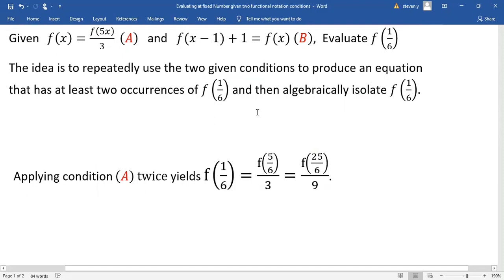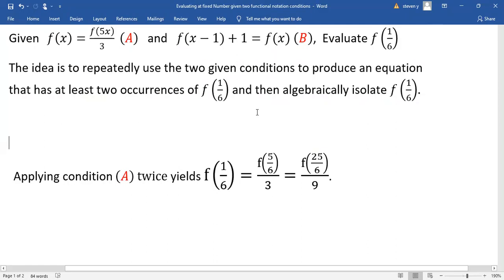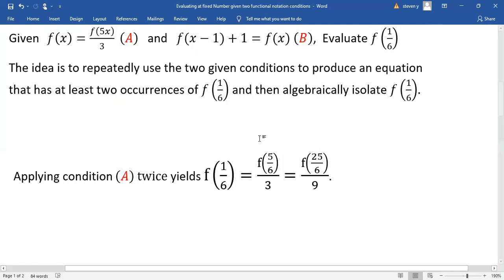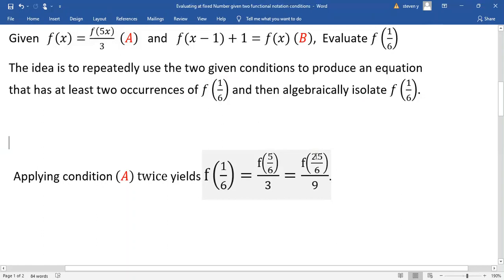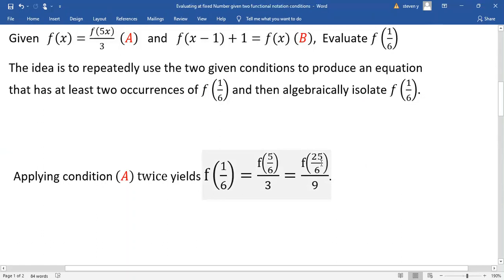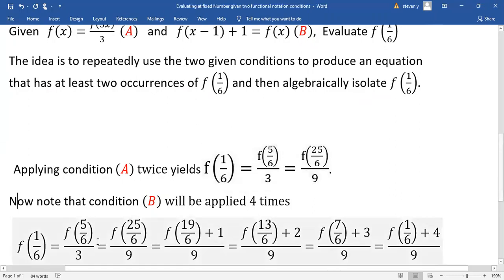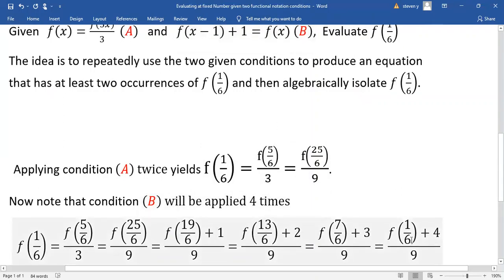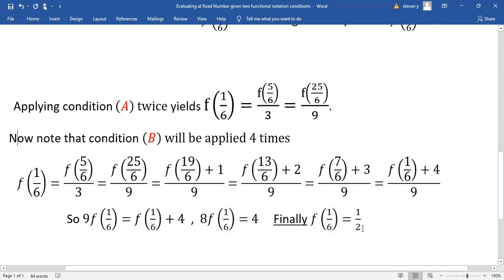Given f(x) = f(5x)/3 and f(x-1) + 1 = f(x) , Evaluate f(1/6)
Many of you may have viewed a similar Nordic Math competition problem presented by YouTube Paragon Michael Penn. That was the motivation for this
It is a problem where function is not explicitly stated, but you are tasked to evaluate the function at numerical value. What is given is a couple of initial conditions  that helps problem solver understand what the unstated function does to certain arguments/inputs.
University of Texas mathematics icons Elaine Rich and  Alan Kaylor Cline clearly cover the perils and delicate balance associated with the omission of stating every last  premise. Proof readability in verbal logical arguments or math proofs is the tradeoff in this context.